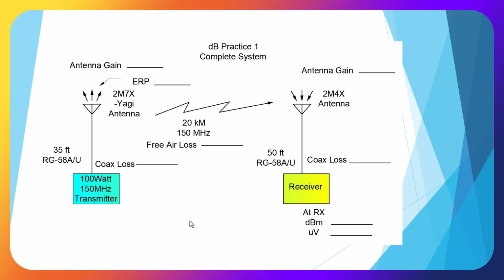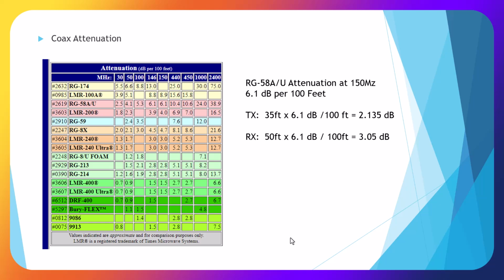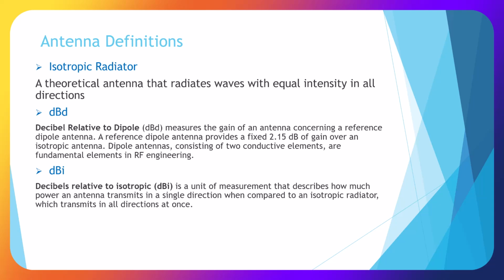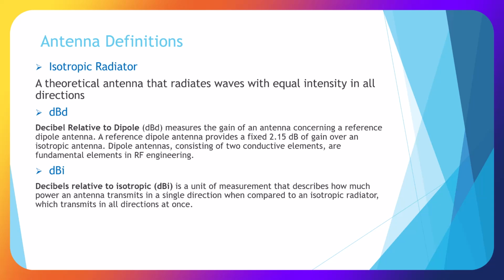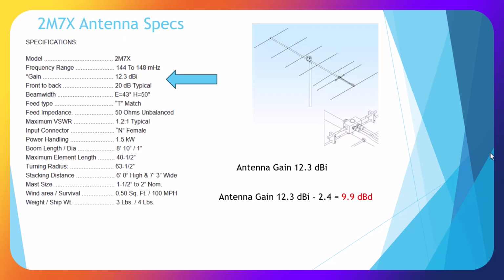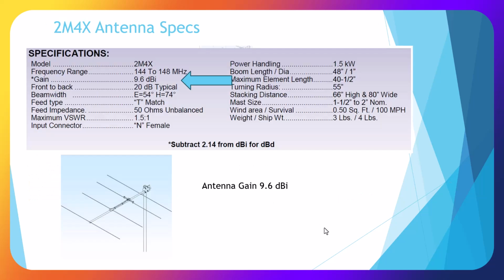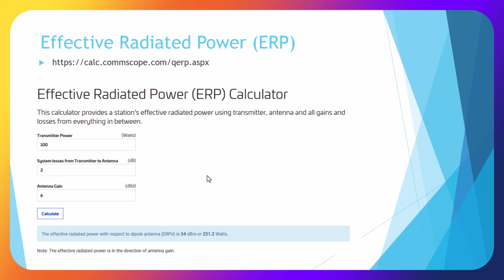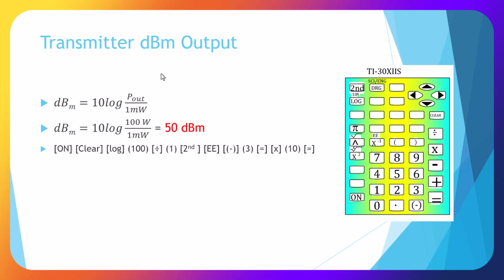Complete Communication System Analysis-380b